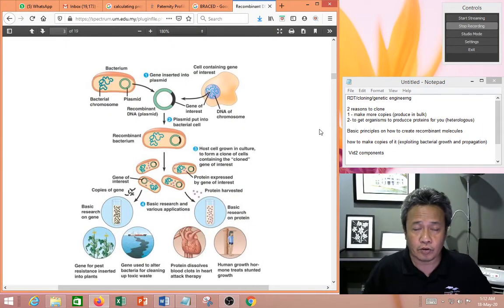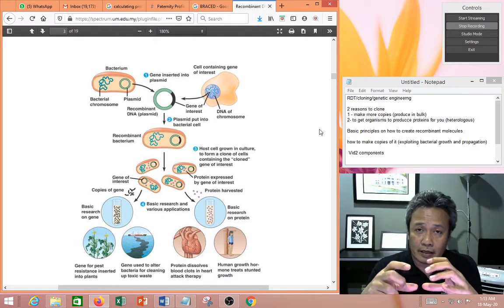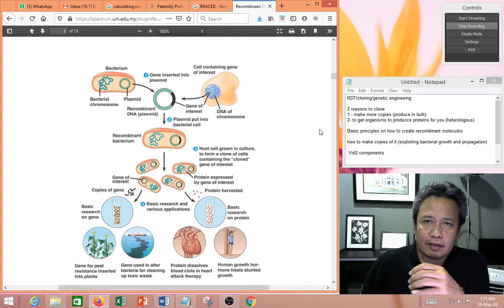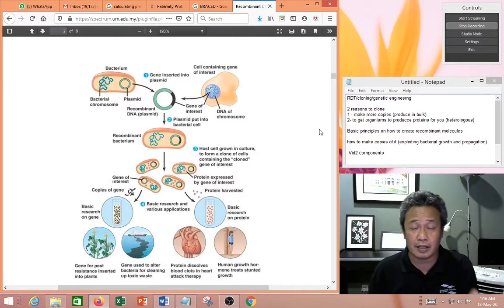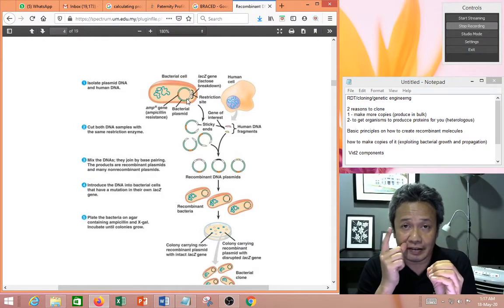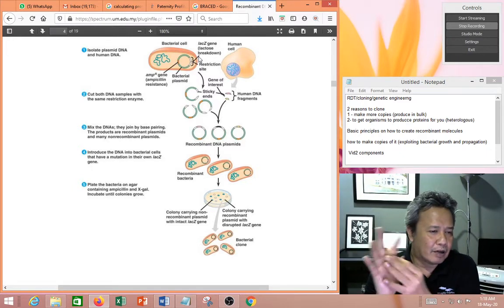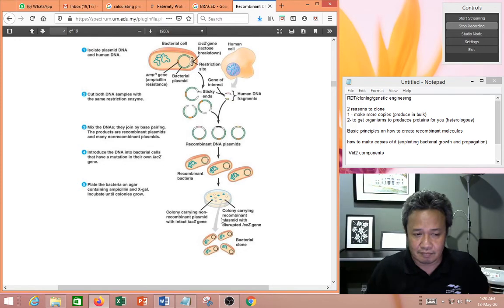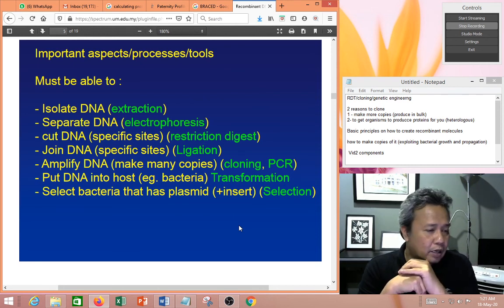MG37 Recombinant DNA Technology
Basics of cloning